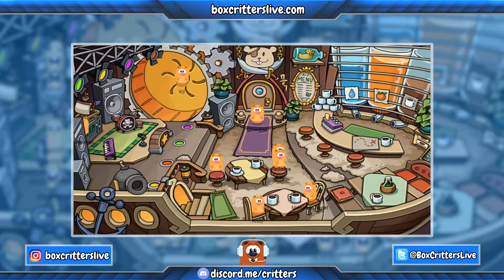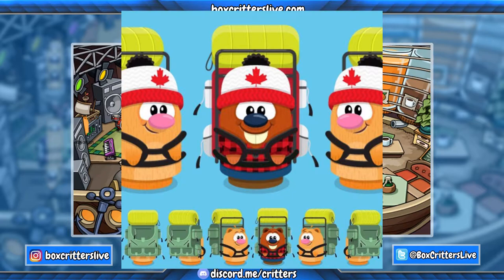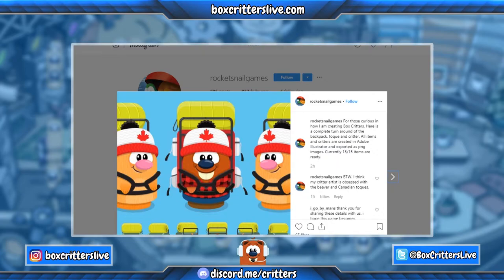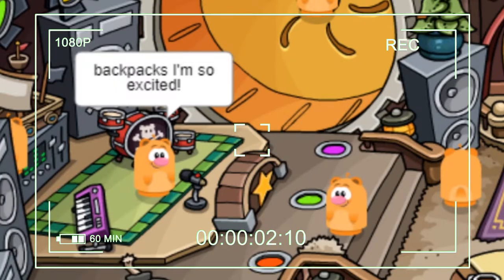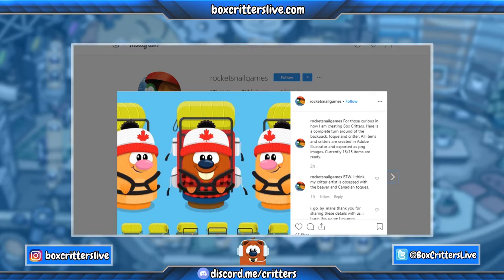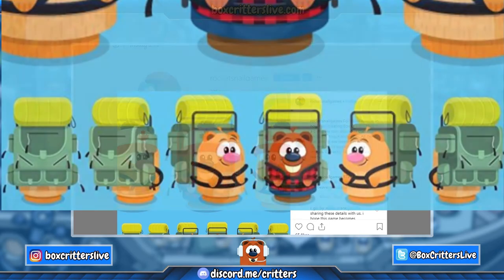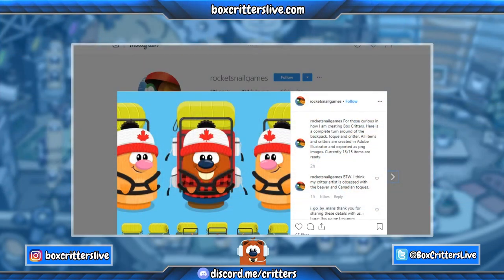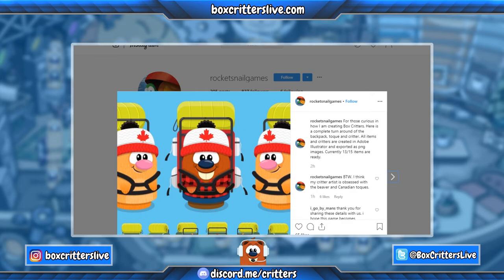Box Critters - BACKPACK SPRITES & COUNTRY TOQUE!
We show and analyze another cool sneak peak from Rocketsnail on his upcoming game Box Critters